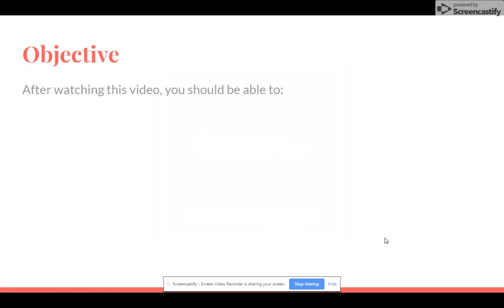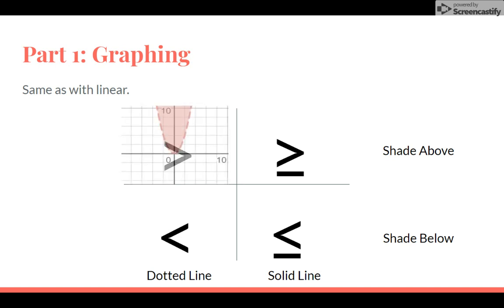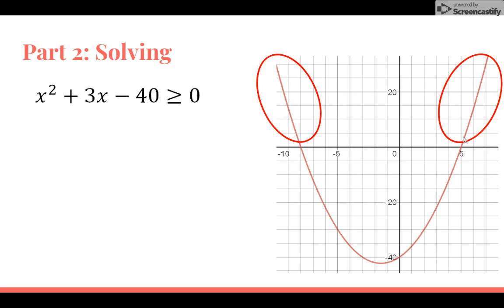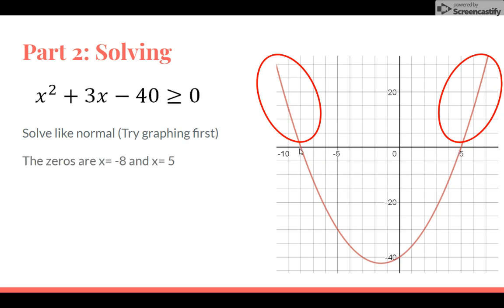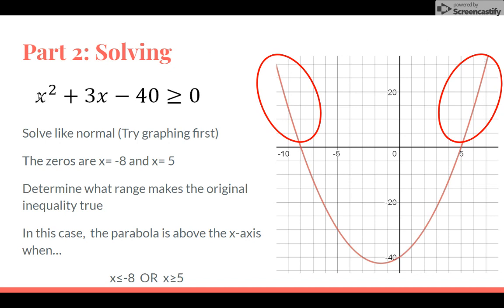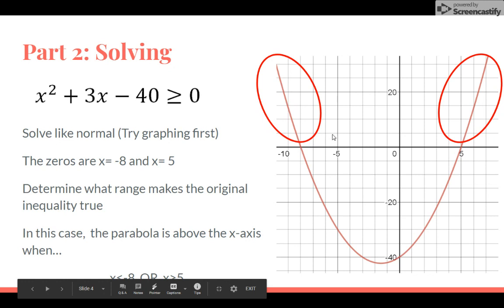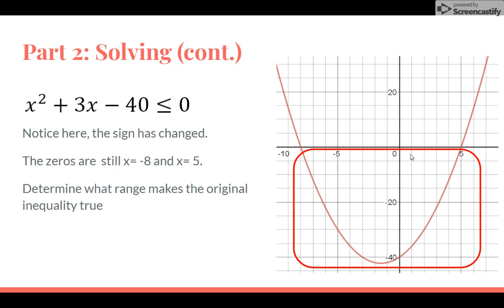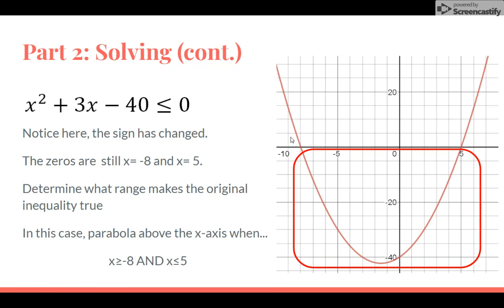Algebra II Section 4.8 - Graphing Inequalties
Watch the video, take notes, and leave a comment so I know you watched the video. If you can tell me what the typo is that I made on the last slide, and show it to me on your notes from the video, I'll give you your extra credit.